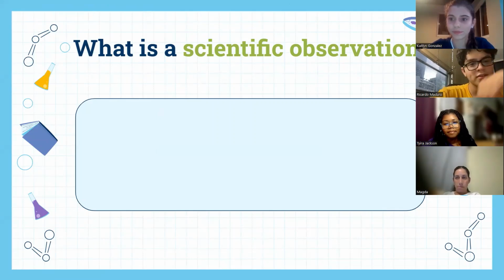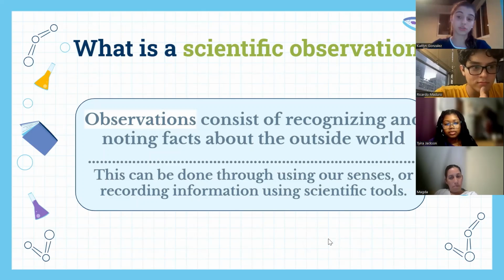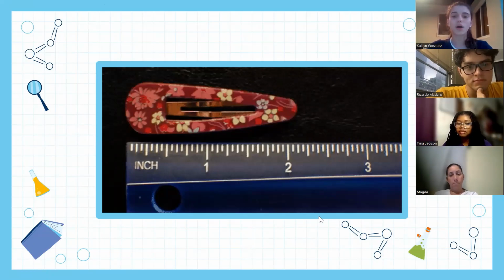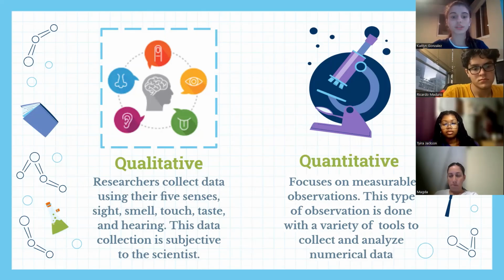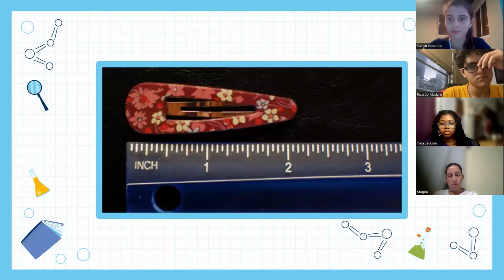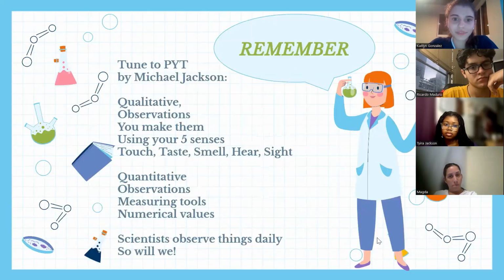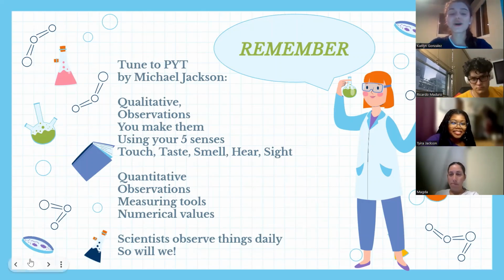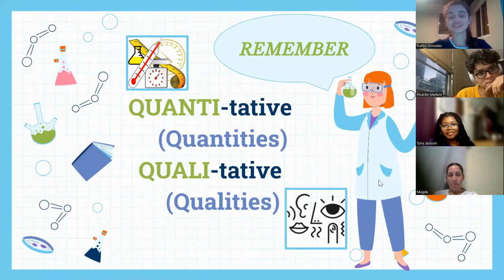Teaching Fellow Application Video-Kaitlyn Gonzalez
This lesson explores the differences between making qualitative and quantitative observations.
Thank you for this opportunity. I hope you enjoy!